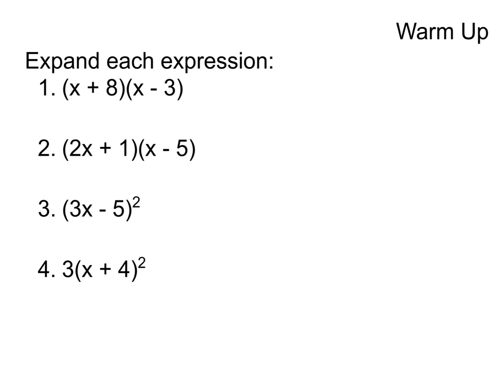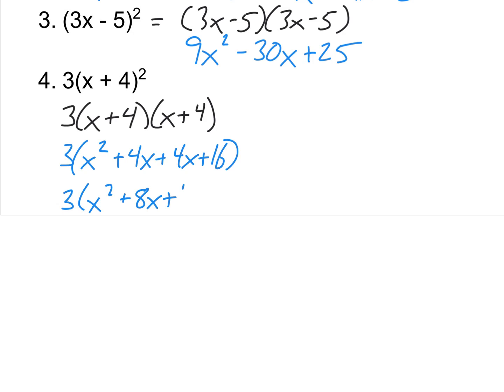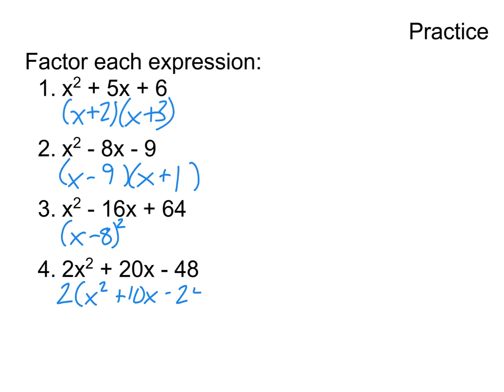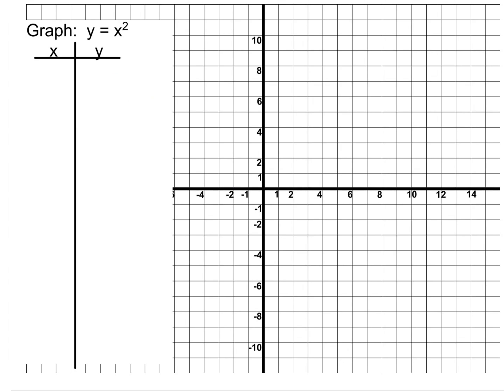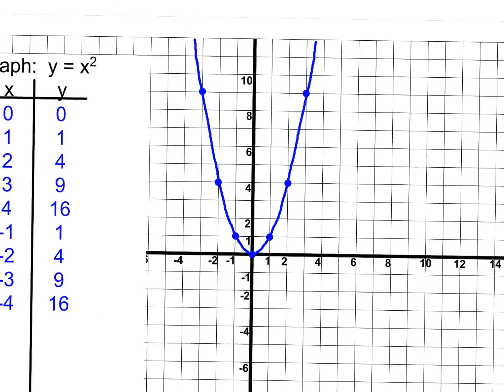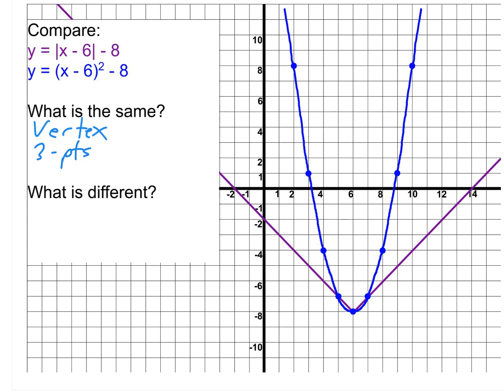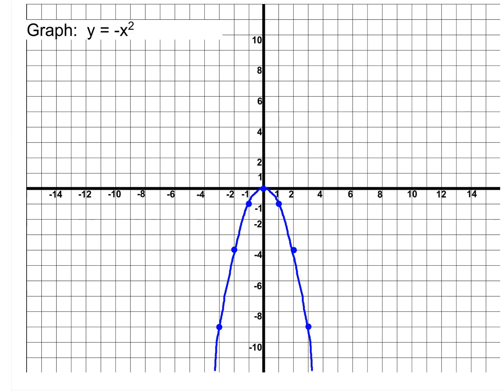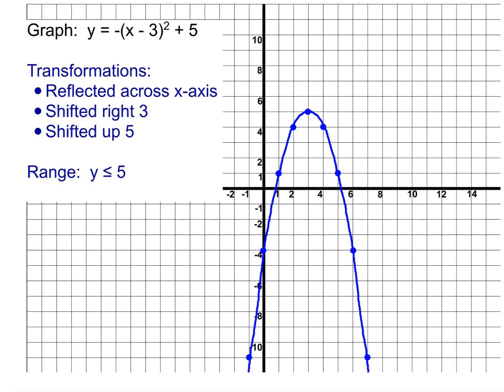Graphing Quadratics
7th period